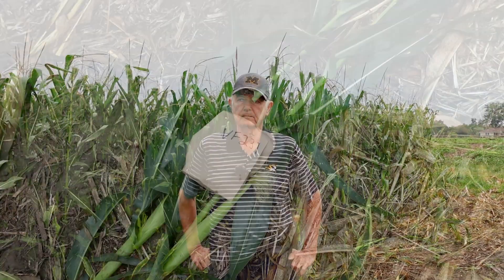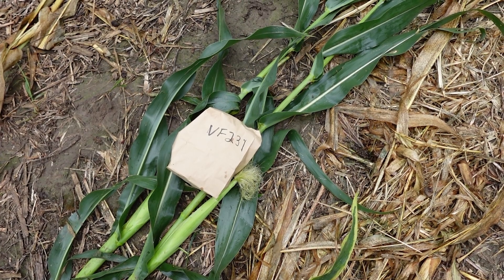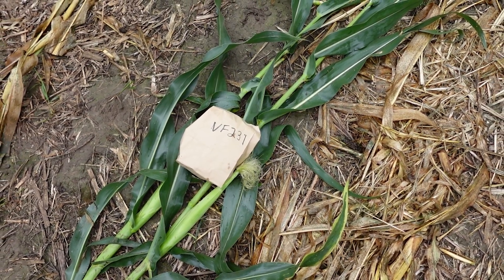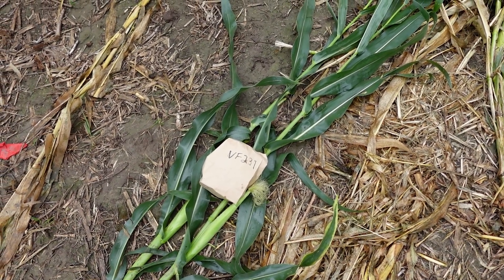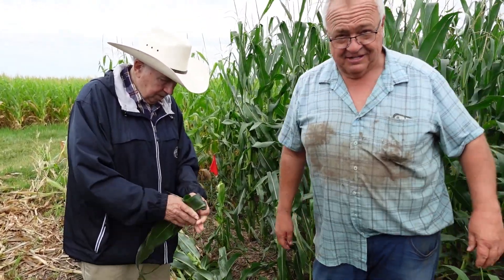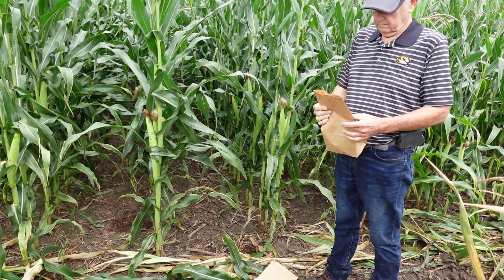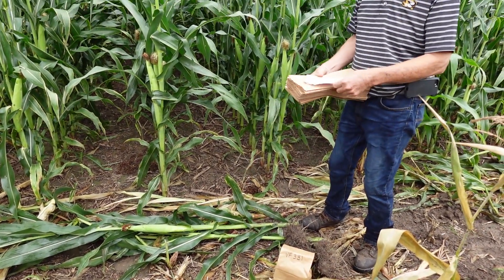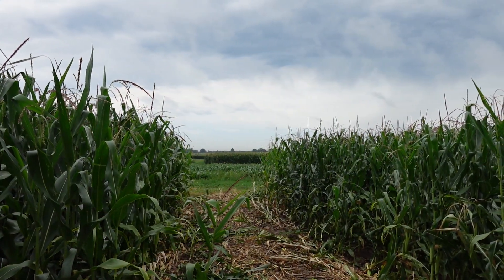Biologicals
Dr. Robert Kremer explains how biologicals enhance plant growth and soil health simultaneously, which is great, but what are they? What can destroy these helpful nutrients? Learn where biologicals come from, what they are and more in this informative video with Tim Reinbott.